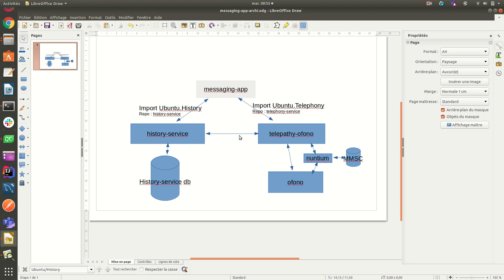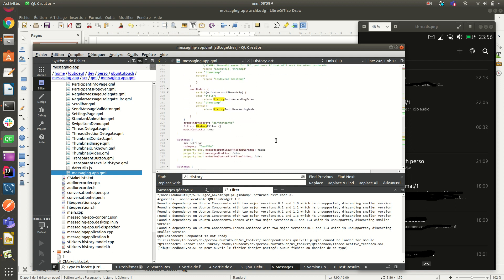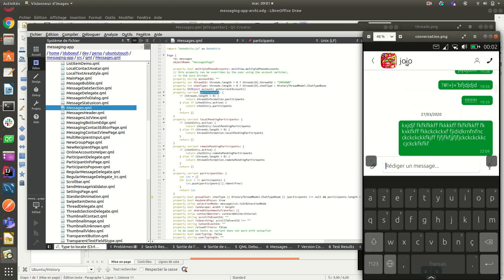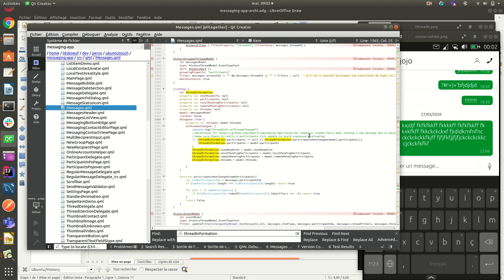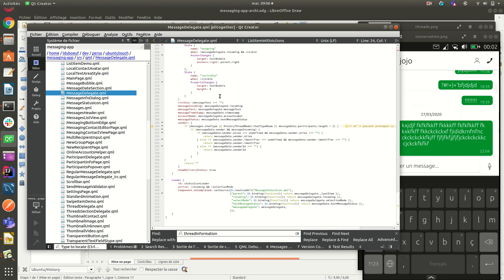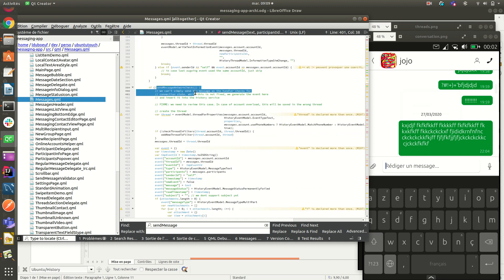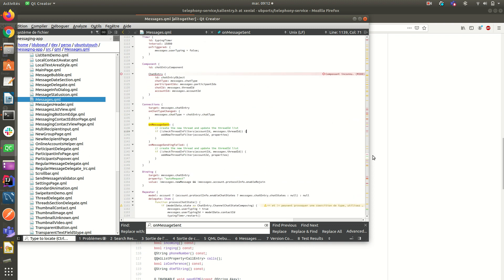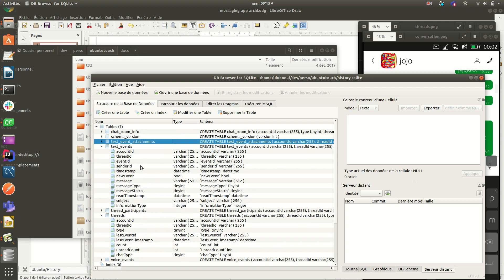Introduction to messaging app on Ubuntu Touch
Inroduction to messaging application on Ubuntu Touch
Component overview